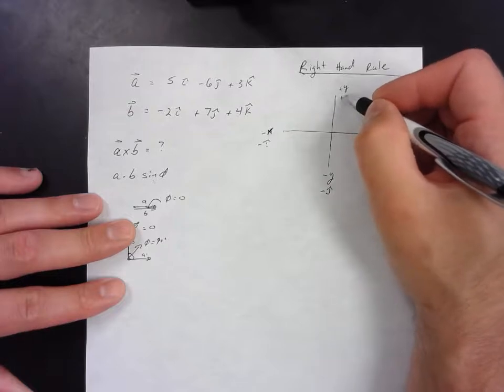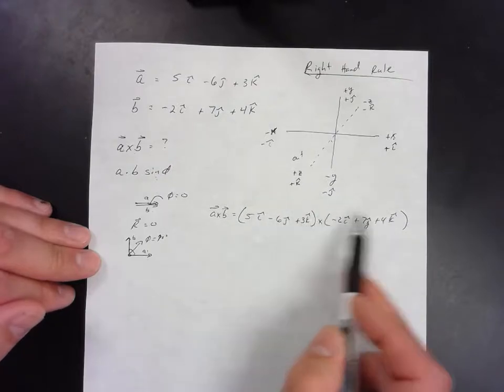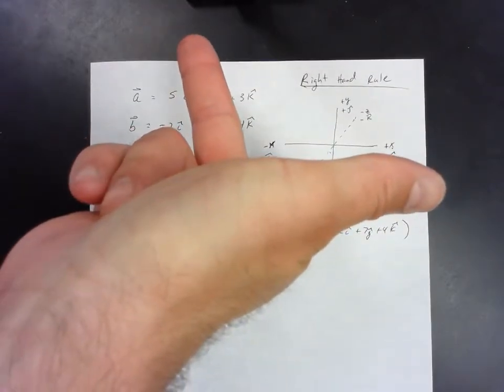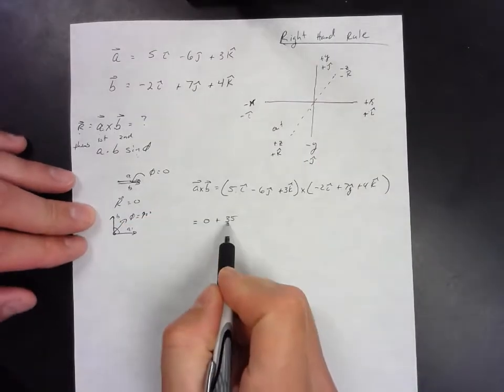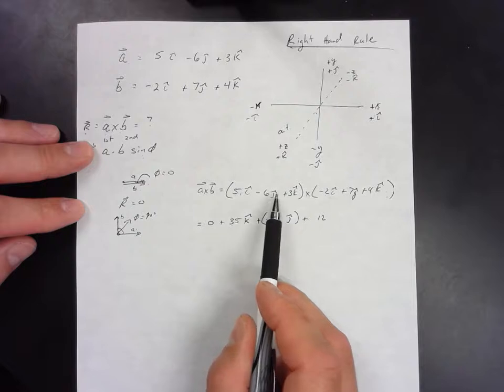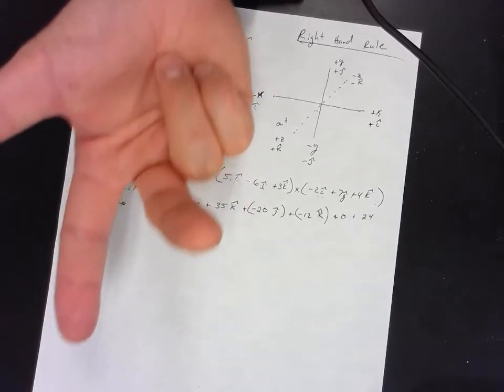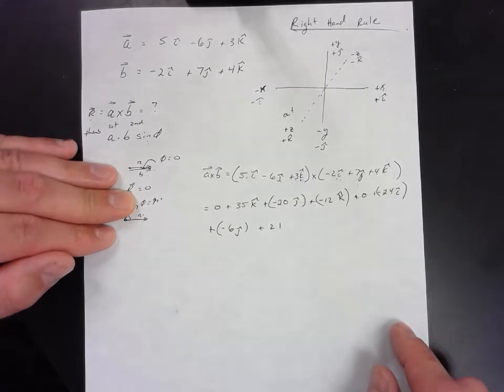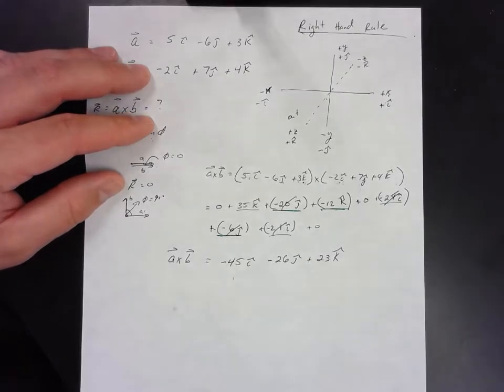AP Physics C - Right Hand Rule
Tutorial on how to use the right hand rule for i,j,k unit vectors